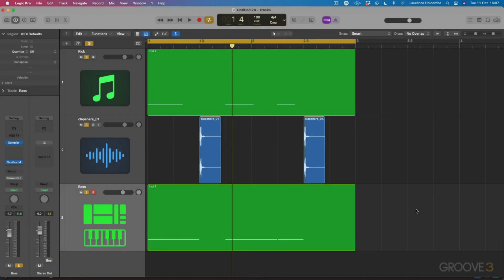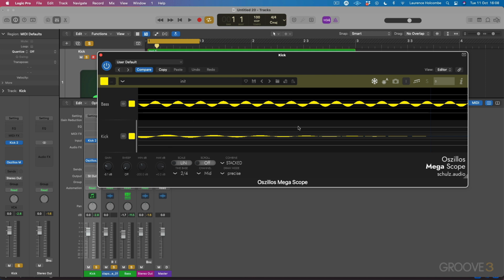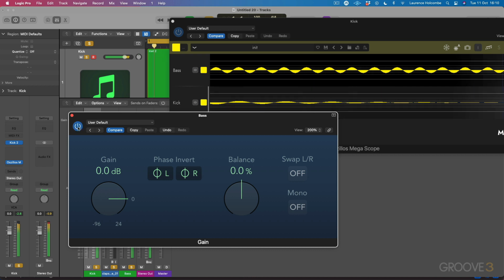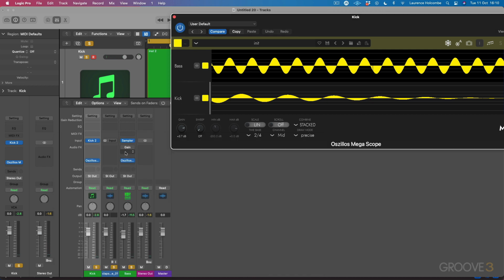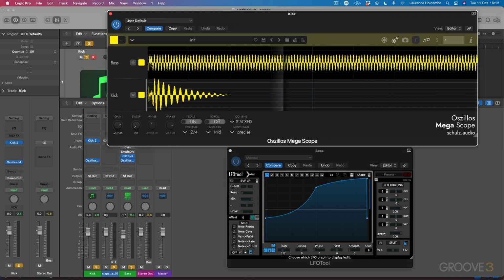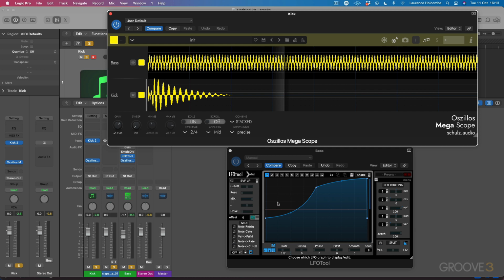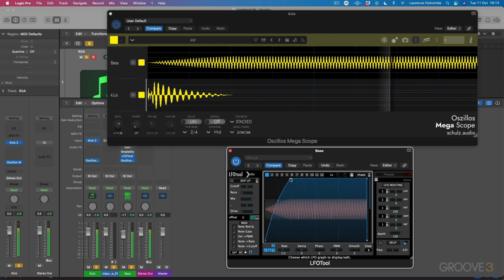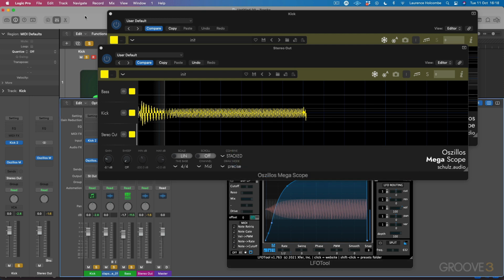Analysing the Kick & Bass Relationship Using an Oscilloscope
This video concentrates on how we can utilize an oscilloscope to set the respective phase of kick and bass parts. You'll also learn how we can dial in side-chain attack times to get tight pumping for our kick and bass parts.

Tutorial taken from: Using an Oscilloscope for Music Production Explained®